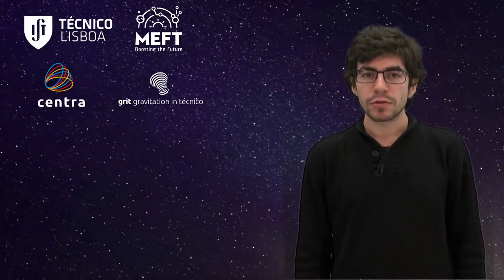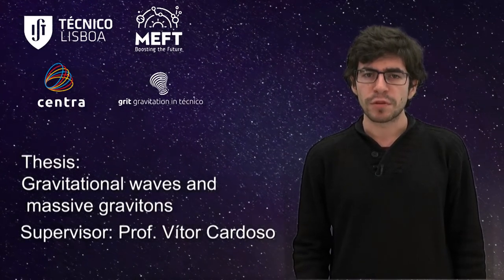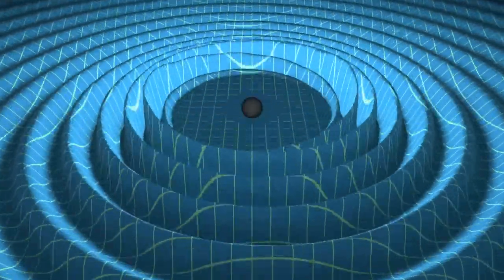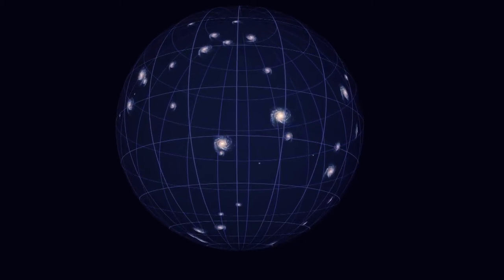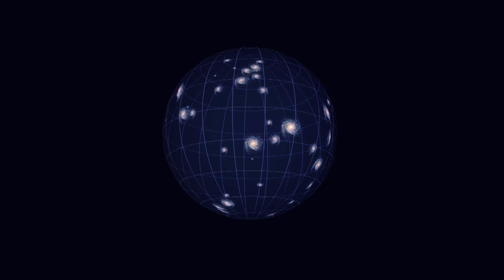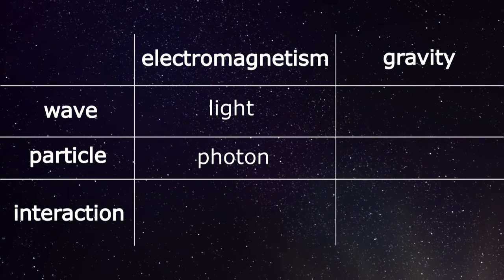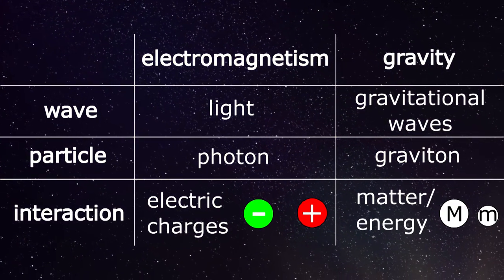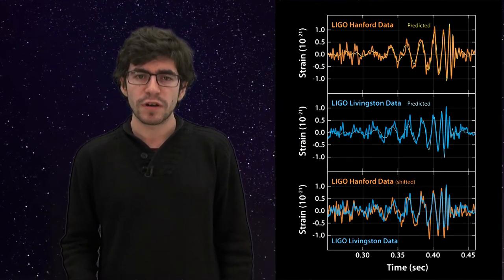ProMEFT Gonçalo Castro - Gravitational waves and massive gravitons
Video of thesis introduction for Projecto MEFT course.
Thesis: Gravitational waves and massive gravitons
Supervisor: Prof. Vítor Cardoso

Special thanks to:

Daniel Lala
P10 inhabitants